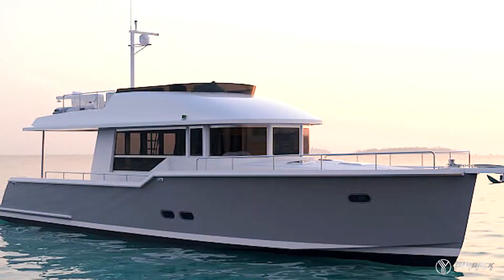The new Outback Yacht 50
Michael Peters, yacht designer, talks about the new Outback Yacht 50